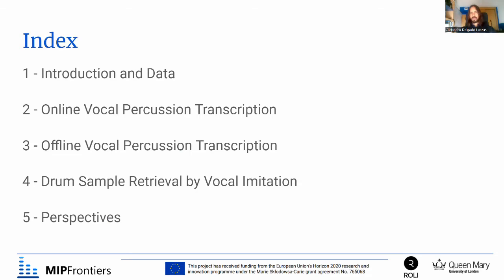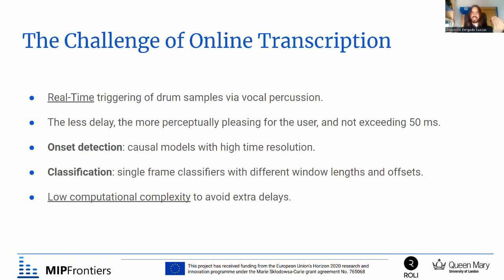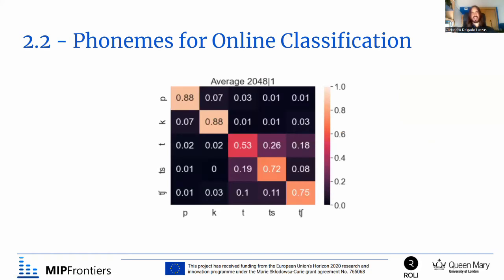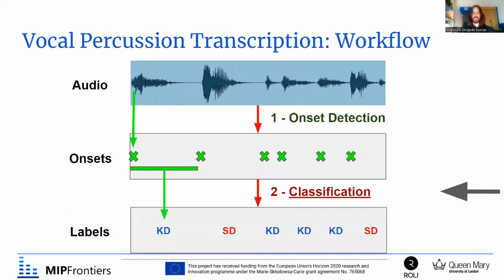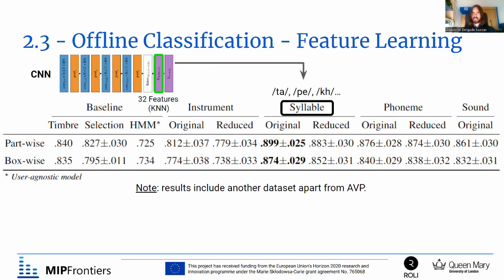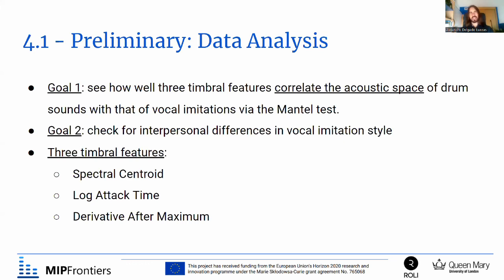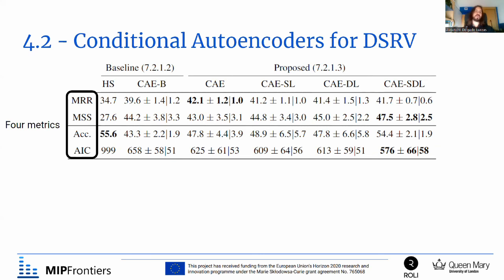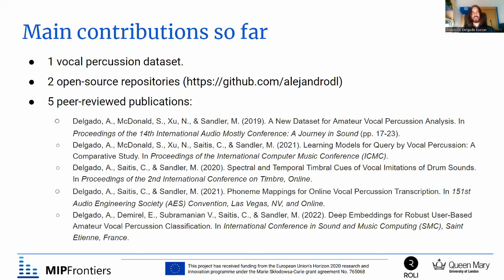Data-Driven Approaches for Query by Vocal Percussion. Alejandro Delgado, MIP-Fron. workshop Oct-2021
Data-Driven Approaches for Query by Vocal Percussion.

Alejandro Delgado - Queen Mary University of London and Roli.

MIP-Frontiers Final Workshop - Thursday 14th October 2021

Abstract
The imitation of percussive sounds via the human voice is a natural and effective tool for communicating rhythmic ideas on the fly. Query by Vocal Percussion (QVP) is a subfield in Music Information Retrieval (MIR) that explores techniques to query percussive sounds using vocal imitations as input, usually plosive consonant sounds. In this way, fully automated QVP systems can help artists prototype drum patterns in a comfortable and quick way, smoothing the creative workflow as a result. This project focuses on applying data-driven approaches to the two most important tasks in QVP. On the one hand, the task of Drum Sample Retrieval by Vocal Imitation (DSRVI) aims at picking different-sounding samples by timbral similarity with a given vocal imitations. This is a problem of correspondence between two acoustic spaces, the one for the real drum samples and the one for the vocal imitations, and thus the main objective is to learn the set of audio features that best link them. On the other hand, the task of Vocal Percussion Transcription (VPT) works by identifying distinct vocal percussion utterances that trigger individual drum samples. This problem, in contrast, is one of correspondence between a sound and a label (classification), and the relevant set of audio features is the one that best separates all classes, independently of how the triggered drum samples sound like. In this study, we try to give robust solutions to these two problems using recent deep learning techniques so that music producers can have a more pleasant experience when searching for sounds and composing beats.